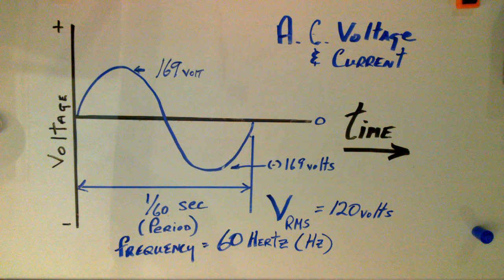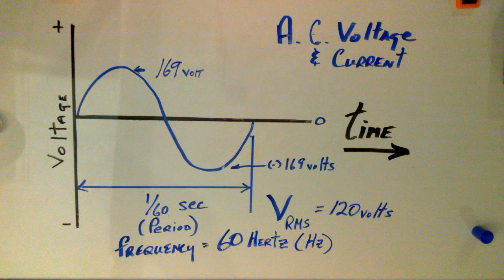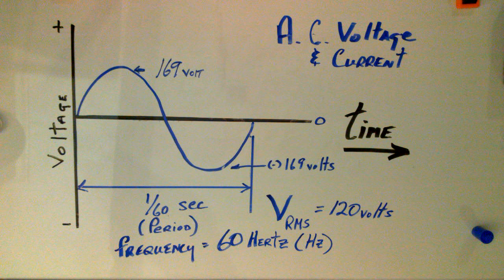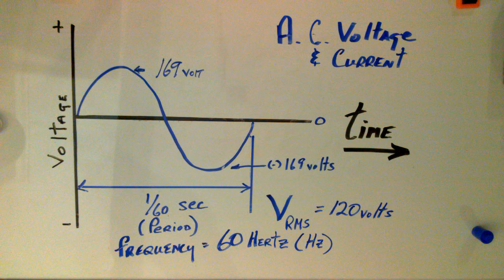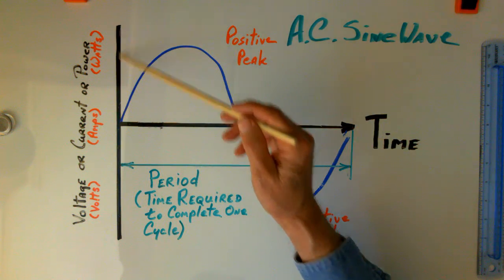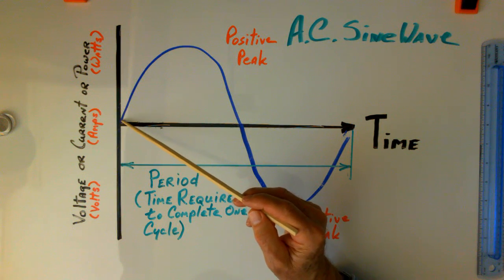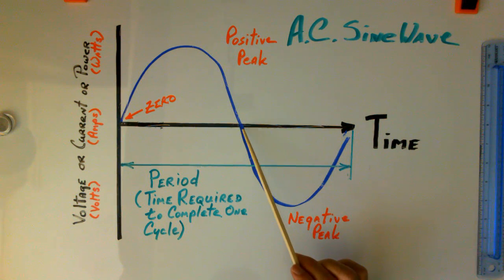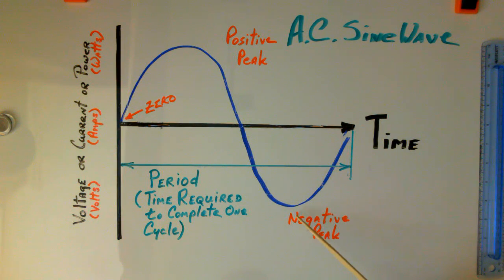MECH 1310 Alternating Current 2nd Video